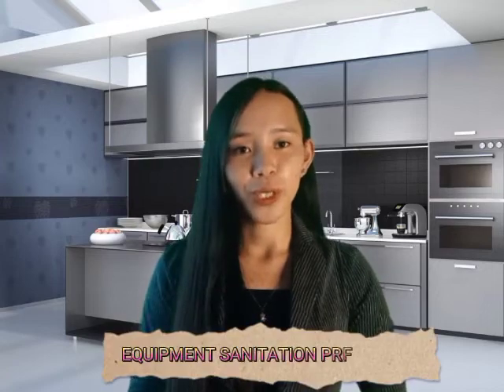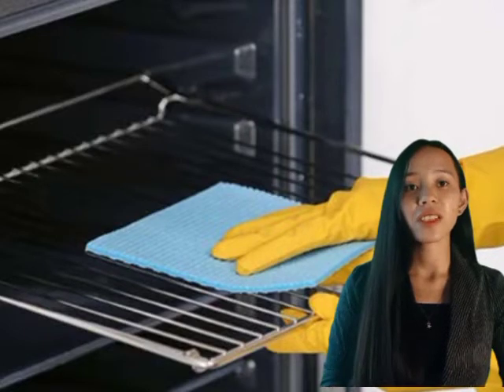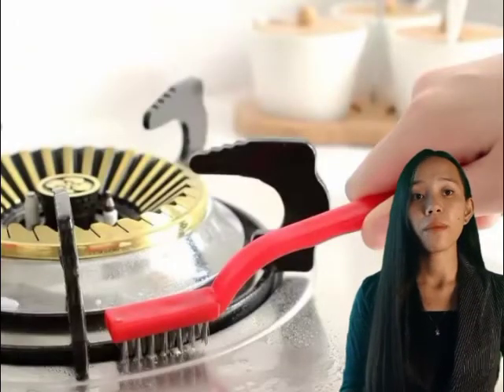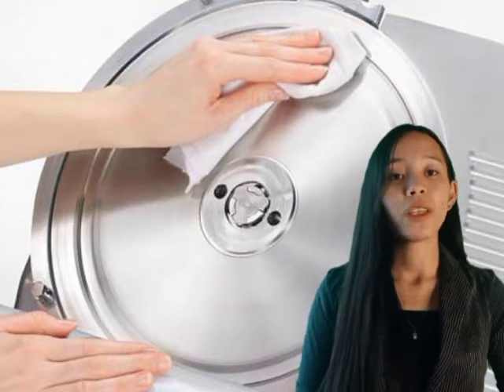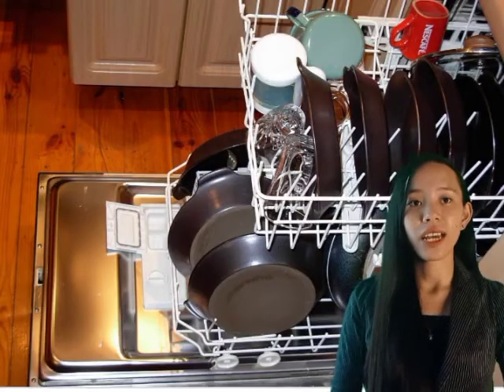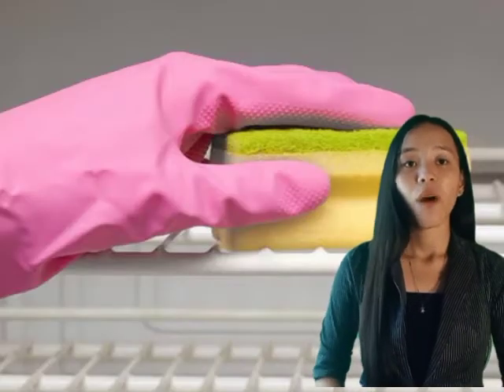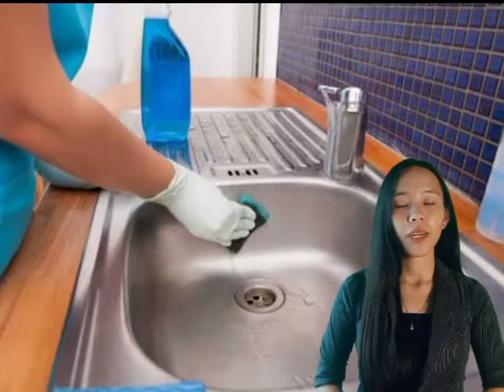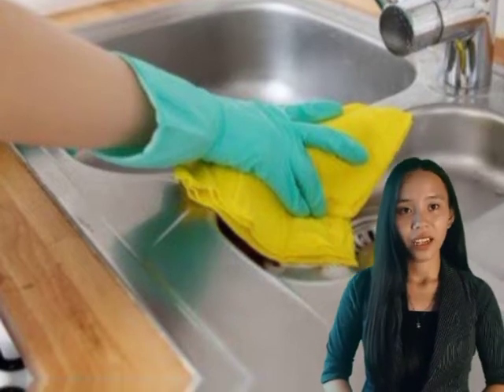SANITATION PROCEDURE IN RANGE,DISHWASHING MACHINE,SLICER,REFRIGERATOR SINK AND DRAIN